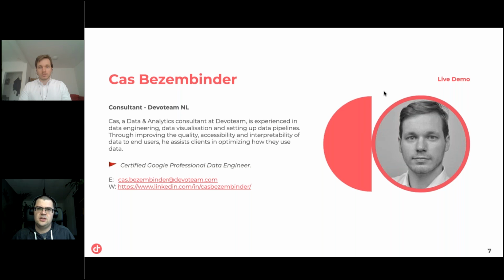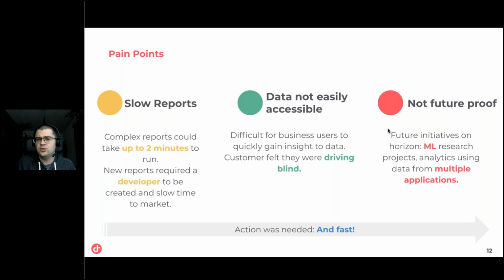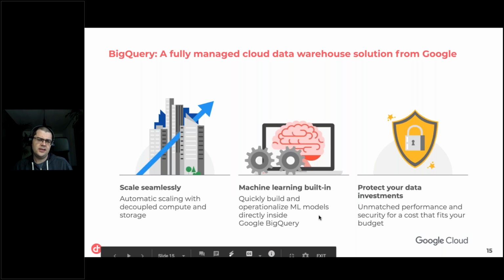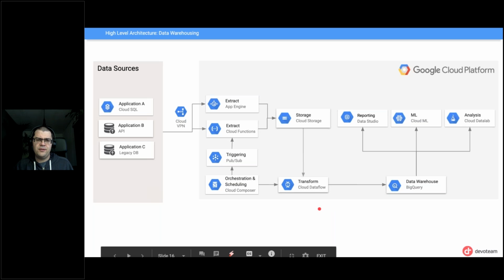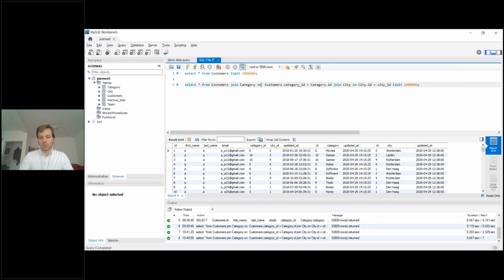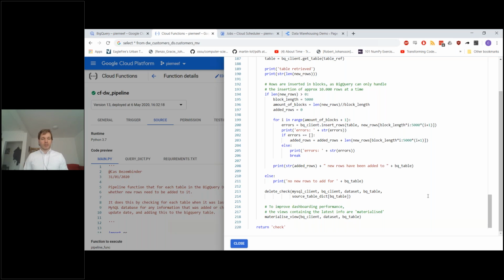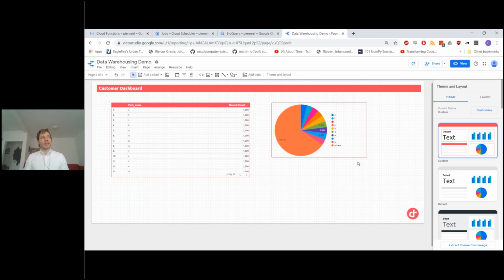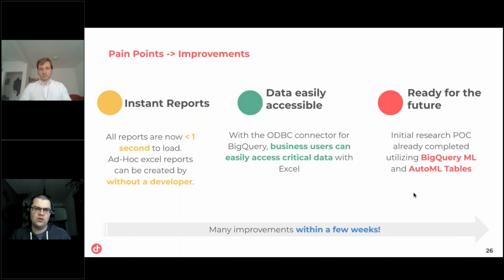Webinar: Starting Small with Google BigQuery